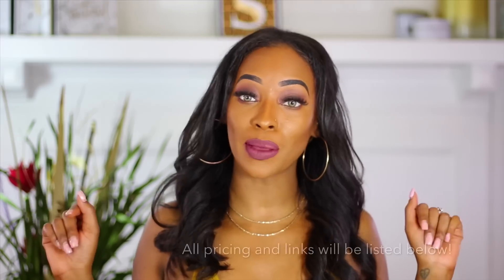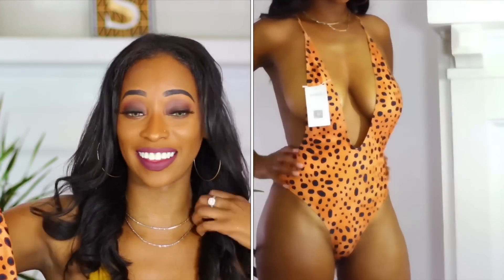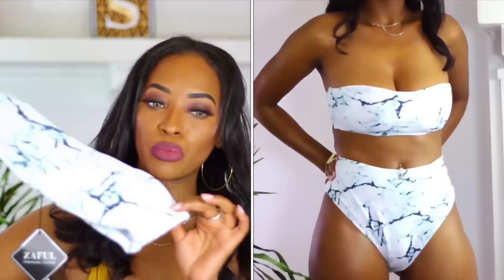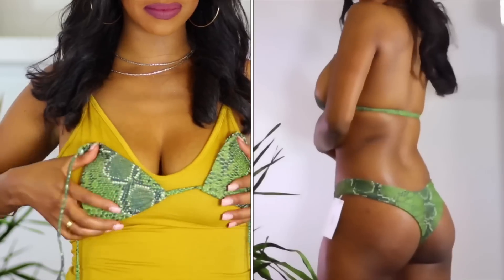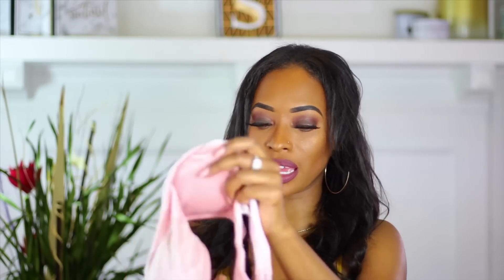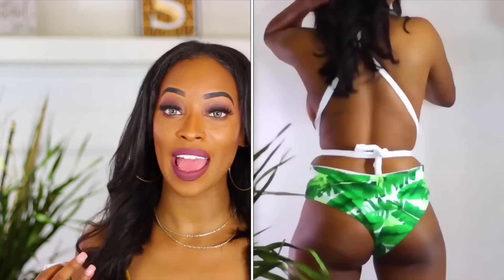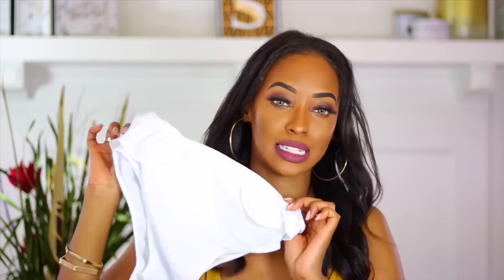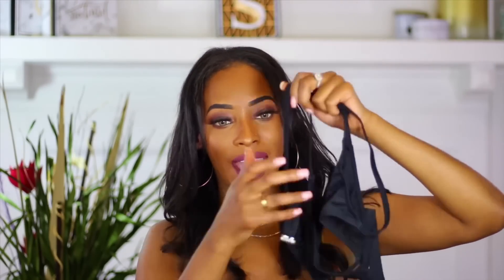ZAFUL & NEW CHIC | Affordable bikini haul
Want to earn FREE CASH and save money on brands you use daily? Click the link below and join Dosh

Zaful Bathing Suits

New Chic Bathing Suits